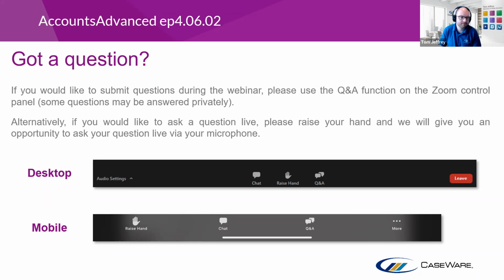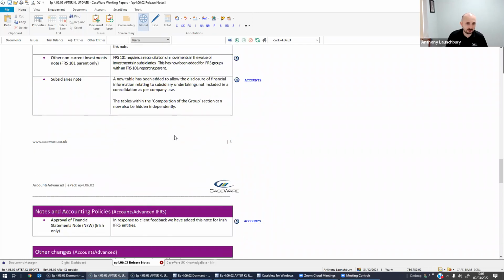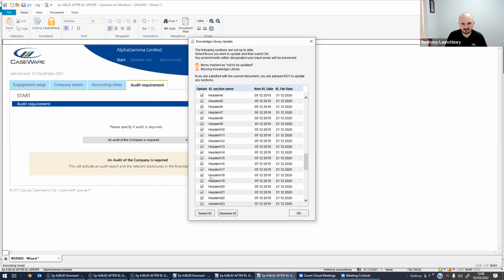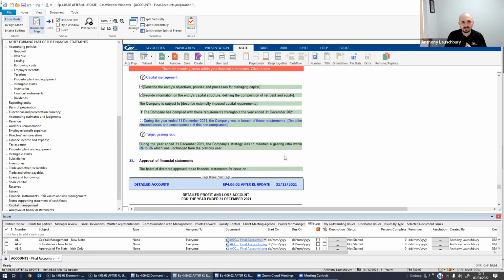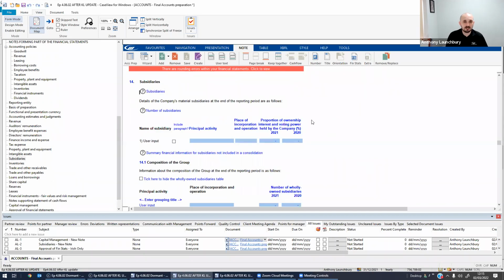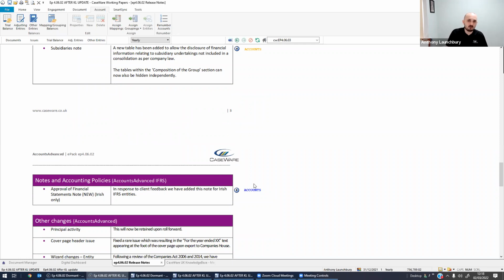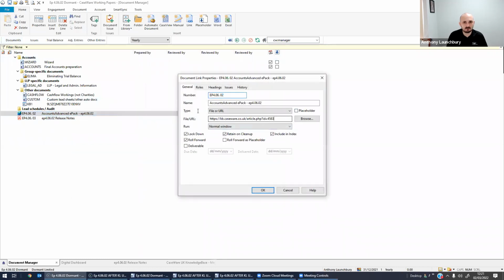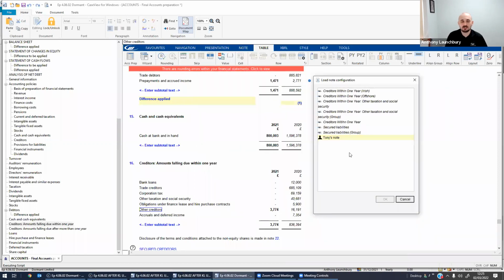AccountsAdvanced ep4.06.02 Release Webinar - Intermediate Level - 2nd March 2022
Watch the recording of our intermediate level webinar covering the key changes introduced in AccountsAdvanced epack ep4.06.02.

We show you how the enhancements help you to accurately produce your financial statements, as well as covering the best practices for applying the update.

This epack introduces new content, including:

- IFRS notes for Capital Management and Approval of Financial Statements
- IFRS additional disclosures for subsidiaries not included within the consolidation
- Various presentational updates and improvements

After the webinar, you’ll be equipped to ensure that you are running the latest version of the template and efficiently produce your financial statements.